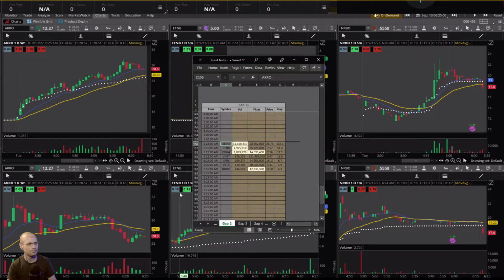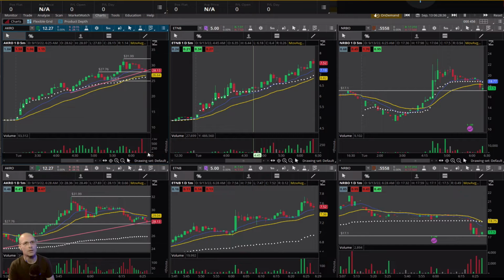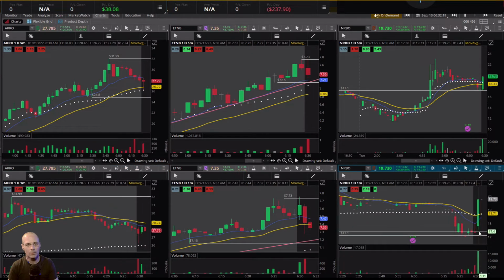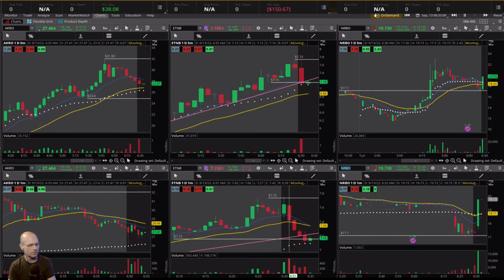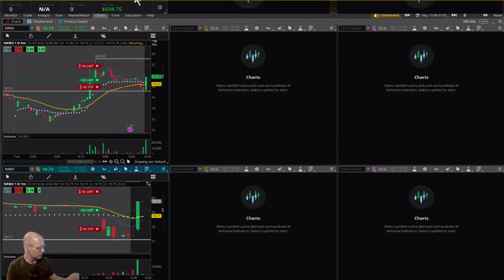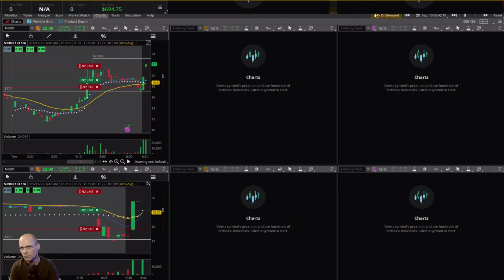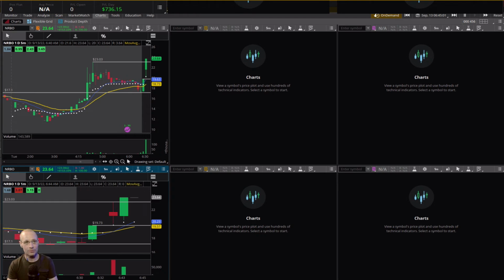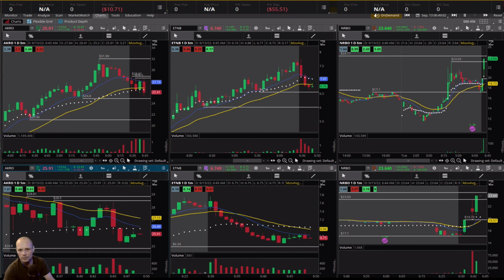3x Daily Goal | Totally Messed Up On NRBO Halt - Day 16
This new challenge is called The PreGame. This will be my last simulator challenge this year. My goal here is to practice and prepare for trading in a fully funded account which I plan to do early next year. The PreGame is where everything comes together. It's the last practice exercise before the real game starts. I'll begin with a balance of $30,000 dollars in the account and a starting daily target of 200 dollars. As my account balance grows so will my daily target until I've hit my ultimate daily goal of $4000 dollars per day.